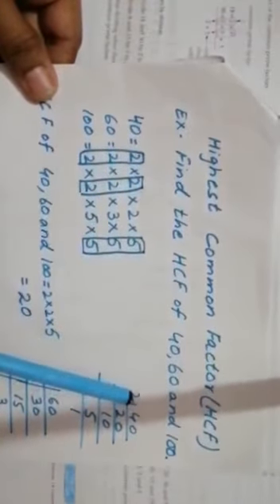HCF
Math oxford 6